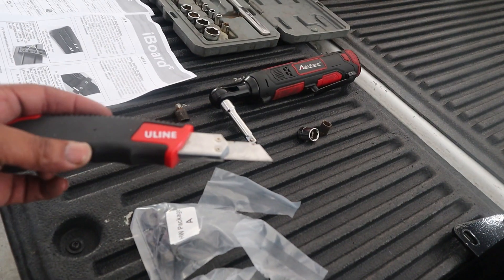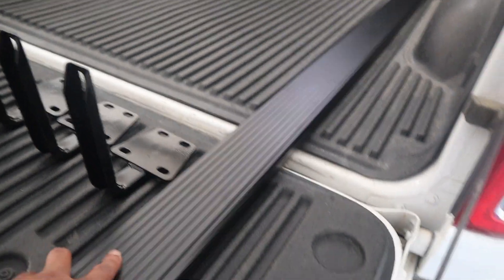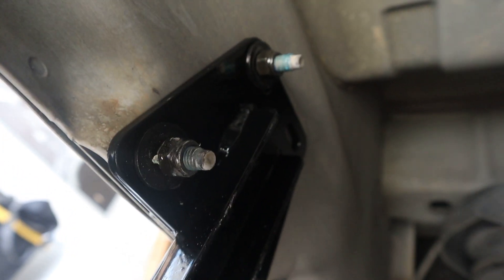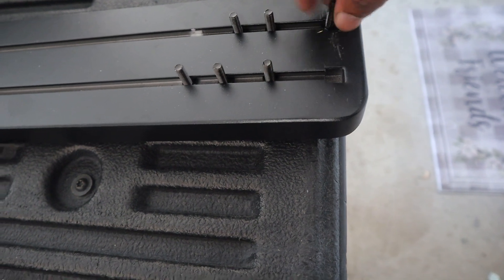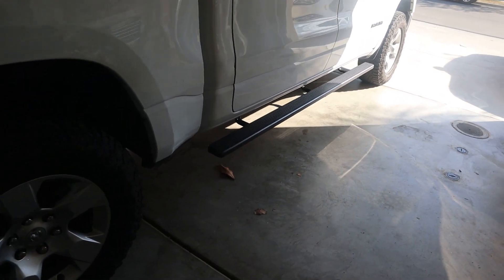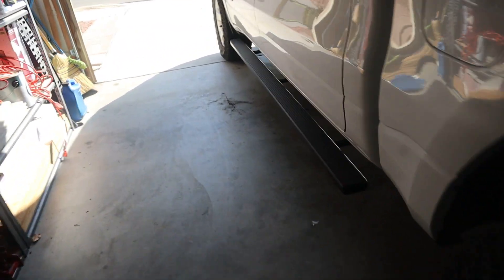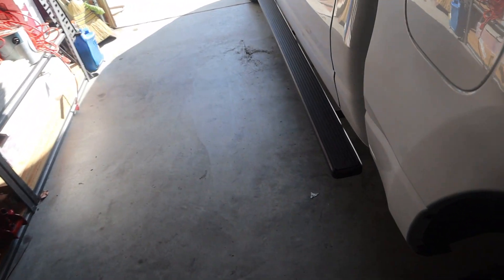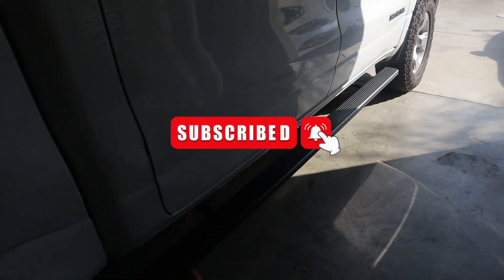HOW TO install running boards on a Ram 1500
Easy install for a 2019 and up Ram 1500. This will probably be somewhat of the same install for a 2500 as well.